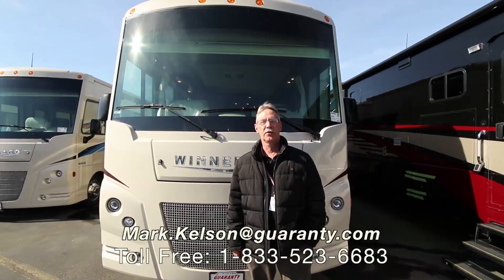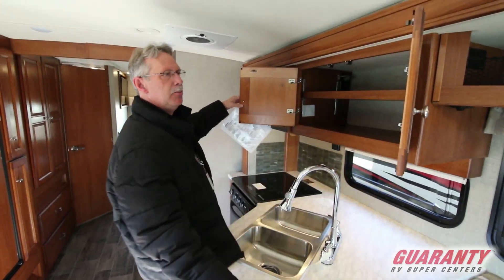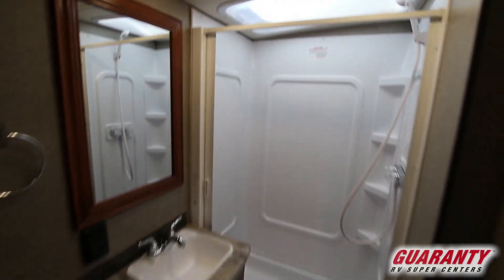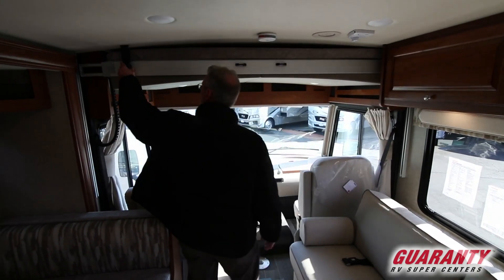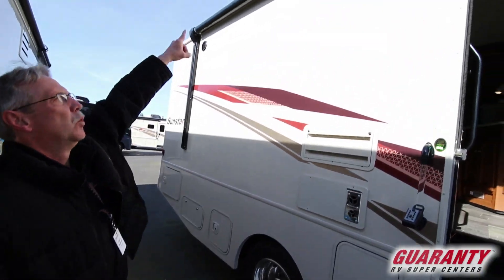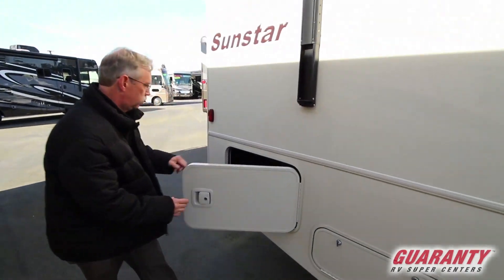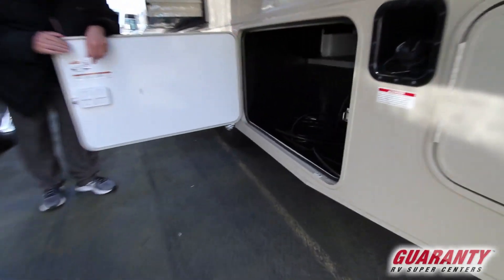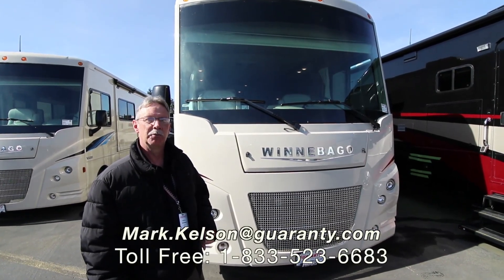2019 Winnebago Sunstar 27 PE Class A Motorhome • Guaranty.com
Get ready for an adventure in a 2019 Winnebago Sunstar 27PE. This Sunstar Class A peacefully sleeps 7. And a master bedroom conveniently located in the Rear. Take your camping experience to the next level with the Sunstar Class A which offers plenty of conveniences like a Center kitchen with Bench Seats, Front living area and Rear bathroom. To enhance your traveling experience, the Sunstar 27PE Class A also features a stove with 3 oven burners, Full-Size refrigerator, 2 TVs, a radio and more. This Sunstar 27PE, has a GVWR of 18000 lbs . Other noteworthy capacity features include: 1 Black Water Holding Tank(s), 1 Fresh Water Holding Tank(s), and 1 Gray Water Holding Tanks. 1 door(s), 1 awning(s), 2 slideout(s), and equip this Class A.